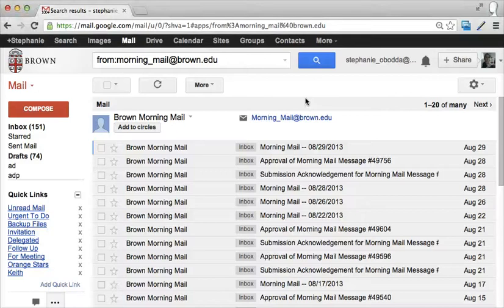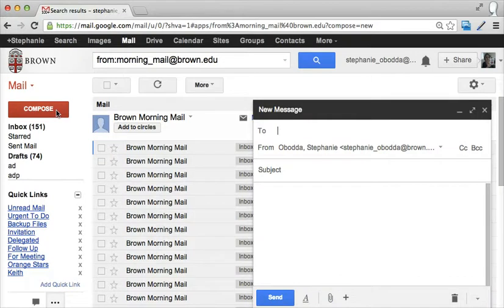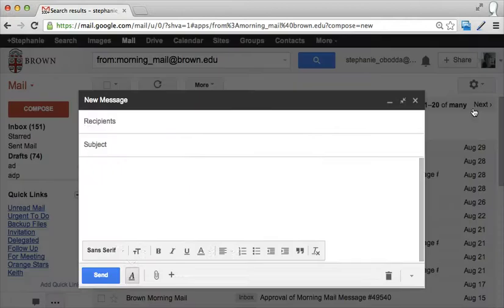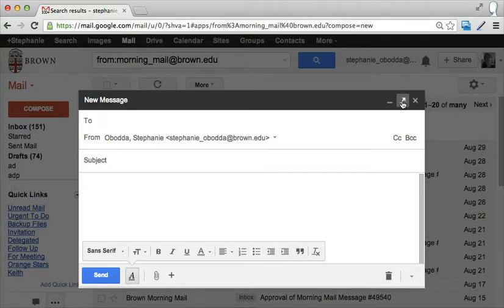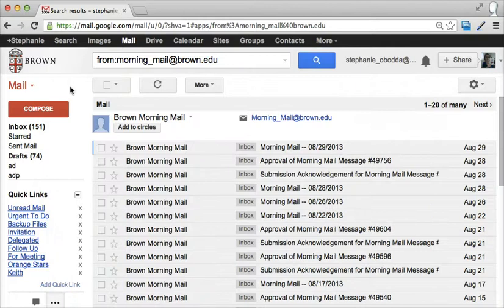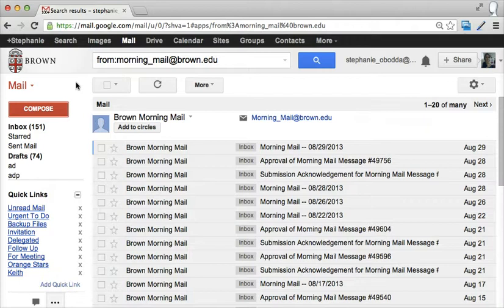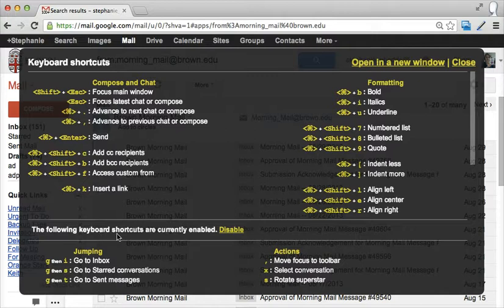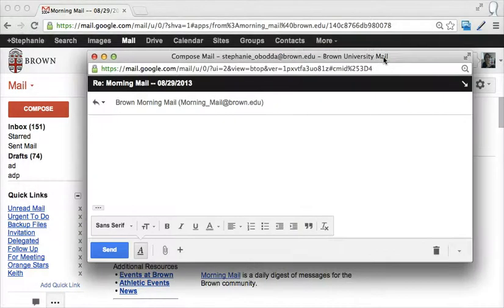Managing Compose Windows in Gmail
Does it annoy you when the Gmail compose window is stuck at the bottom right corner of your browser? Set it free with this tip!